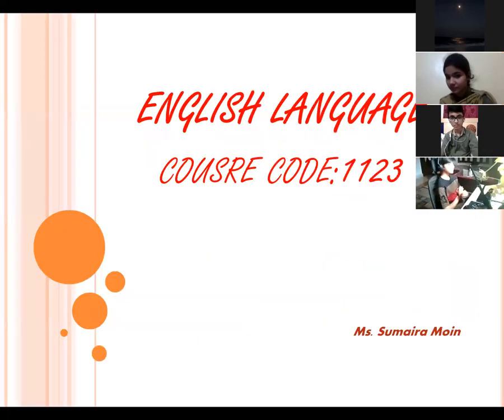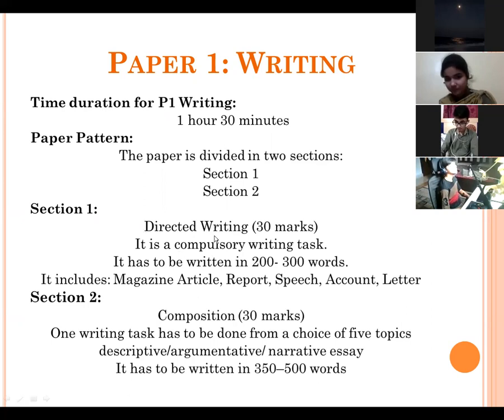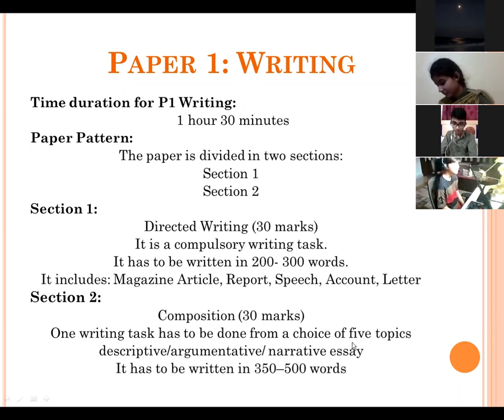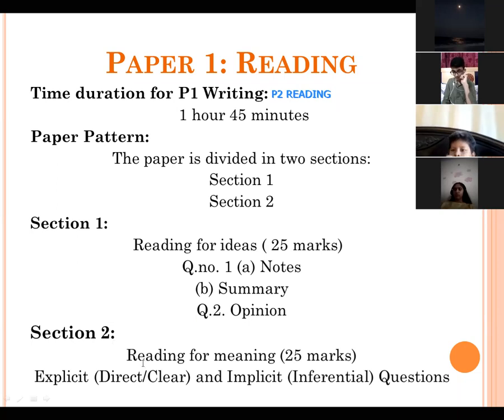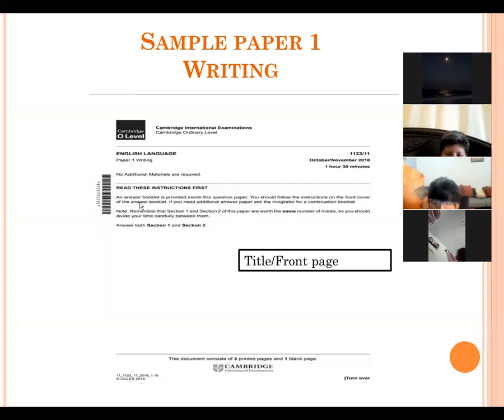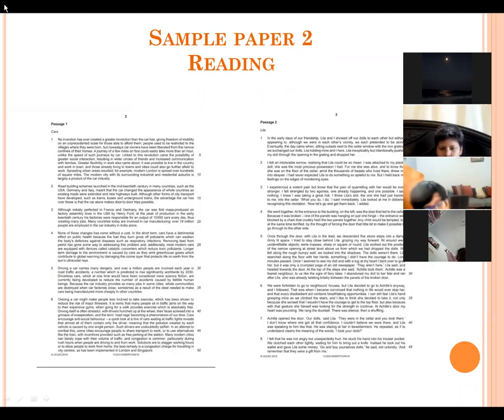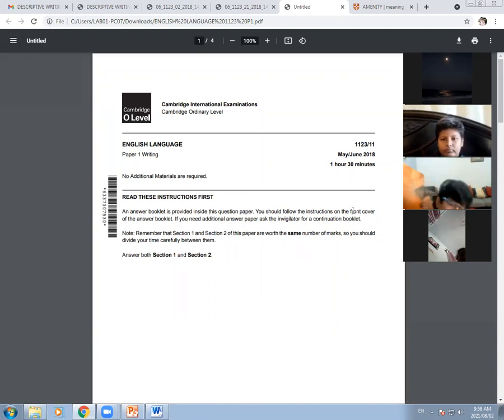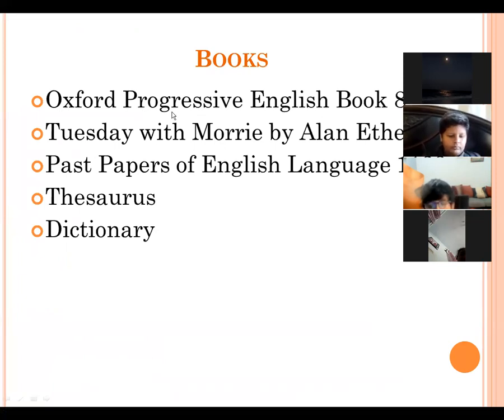Introduction to English language 1123